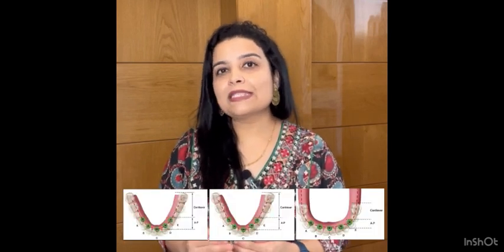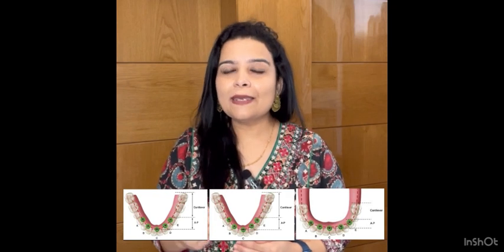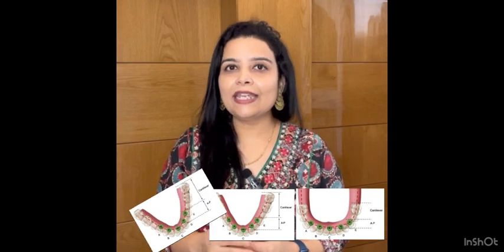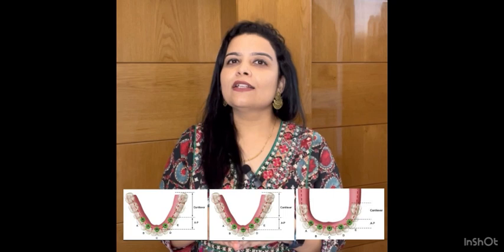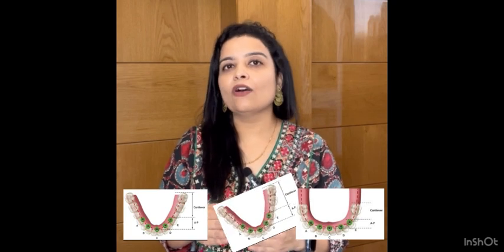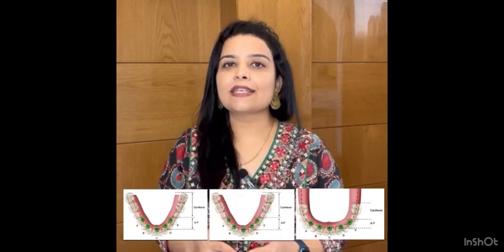KEY IMPLANT POSITIONS : LOCATIONS FOR IMPLANT PLACEMENT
IF YOU ARE DOING FMR ON IMPLANTS OR REPLACING MULTIPLE CLINICALLY MISSING TEETH WITH IMPLANTS, THEN YOU NEED TO KNOW WHAT ARE THE BEST LOCATIONS THAT SUPPORT THE PROSTHESIS TO THE BEST..
WATCH THE VIDEO TO LEARN THE KEY IMPLANT POSITIONS..